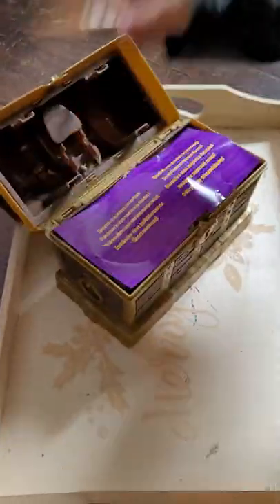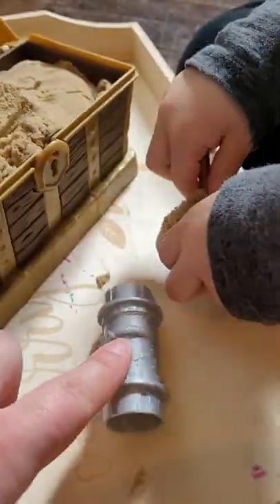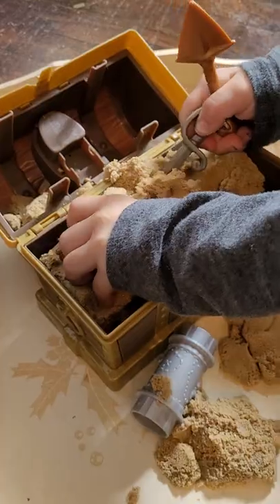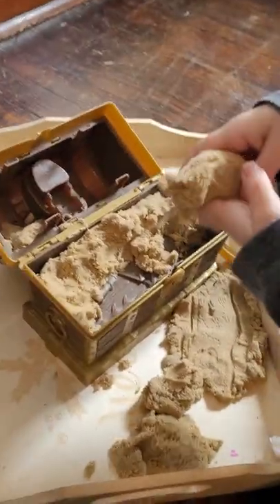Kinetic Sand Treasure Chest Toy Review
Watch Blakely explore her new kinetic Sand treasure chest toy! we had a blast playing with this. WE LOVE JEMS AND KINETIC SAND!